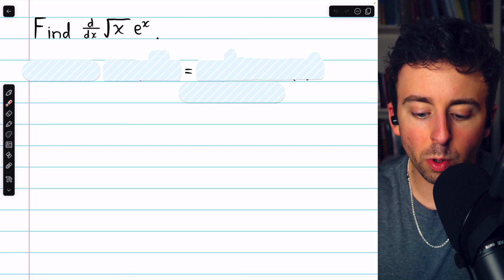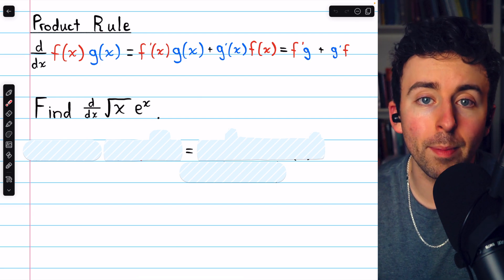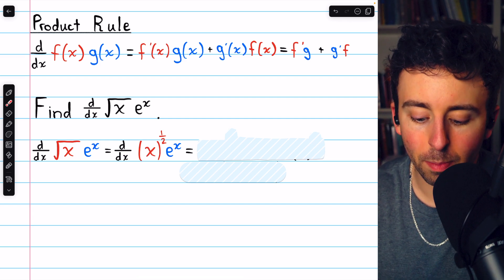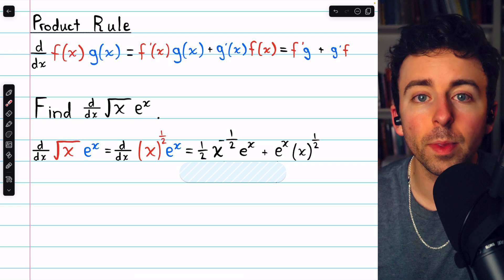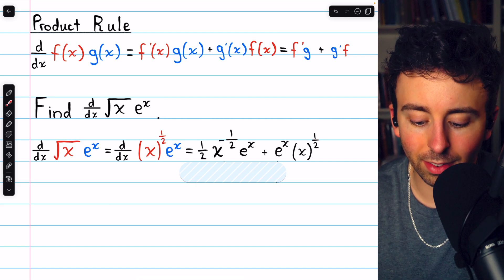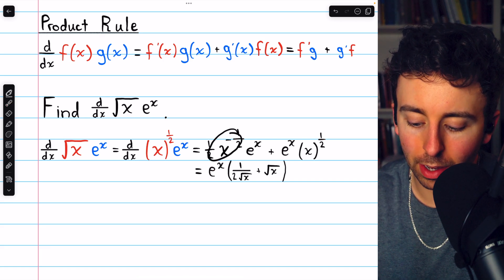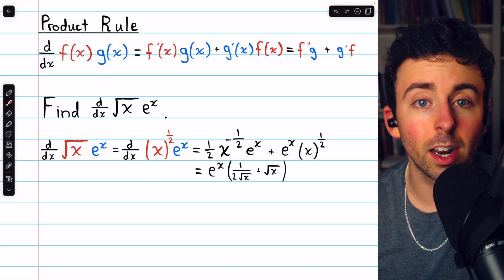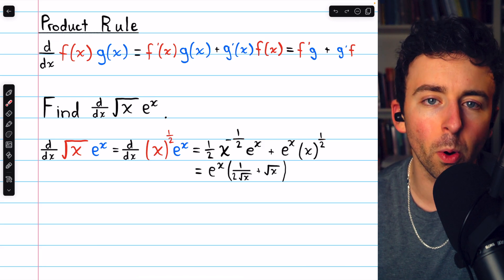Derivative of sqrt(x)*e^x with Product Rule | Calculus 1 Exercises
We differentiate sqrt(x)e^x using the product rule. This tells us the derivative of f(x)g(x) is f'(x)g(x)+g'(x)f(x). In this problem, f(x)=sqrt(x) and g(x)=e^x.